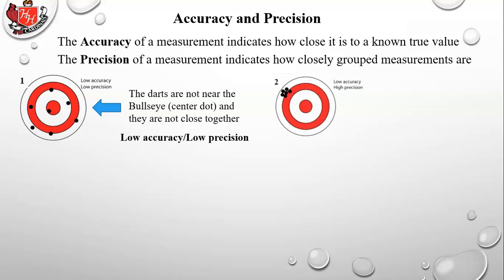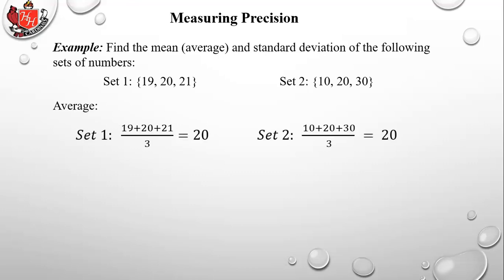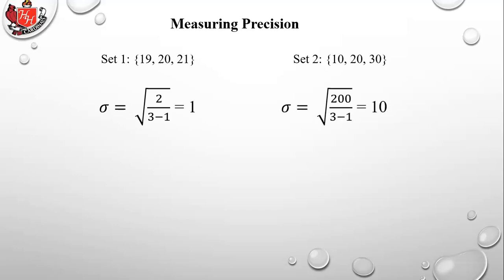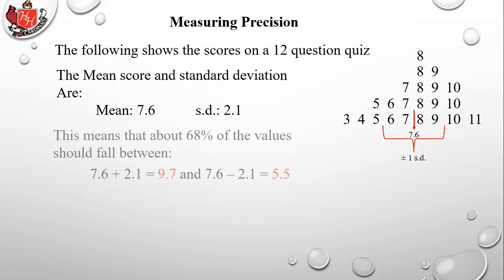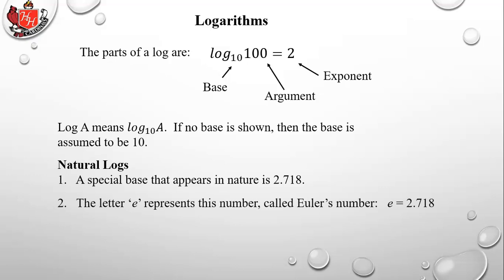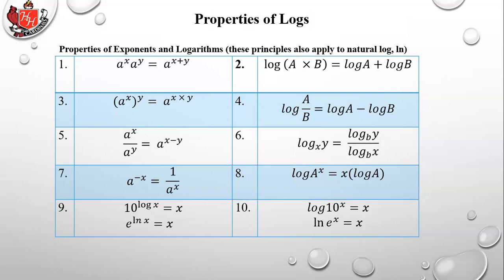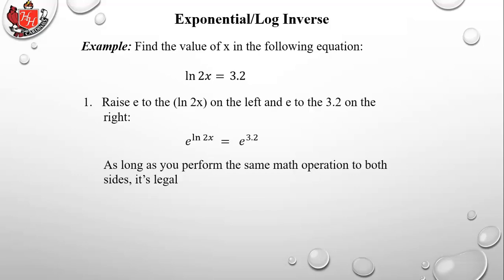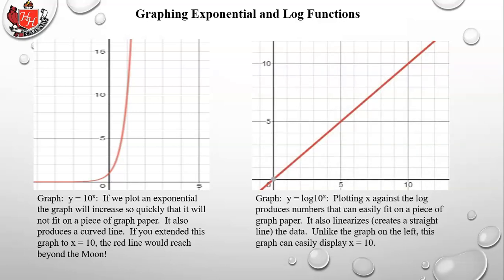U1 L2 More Chem Math